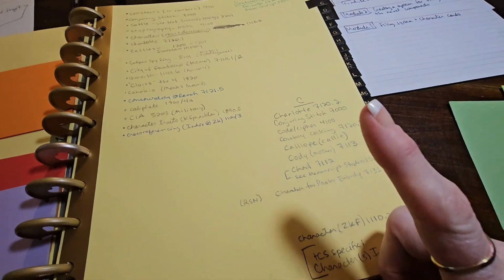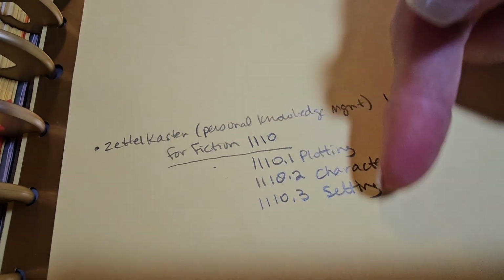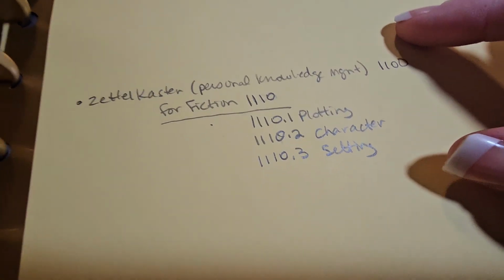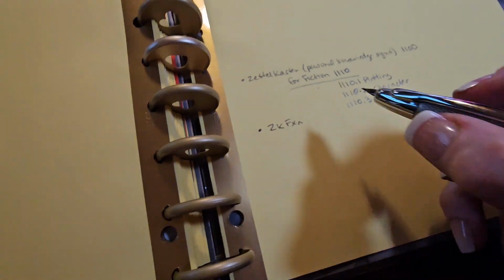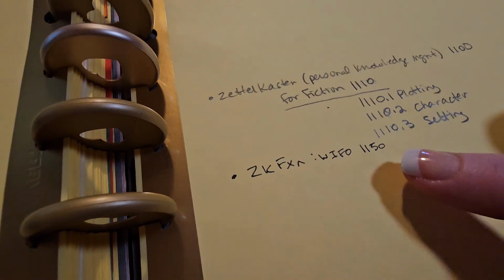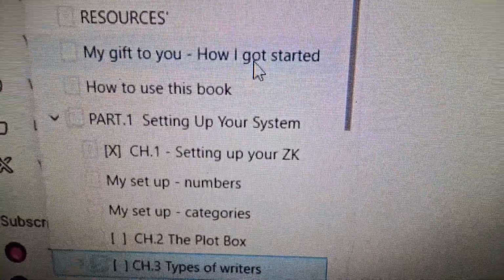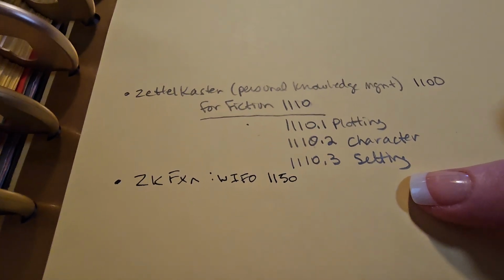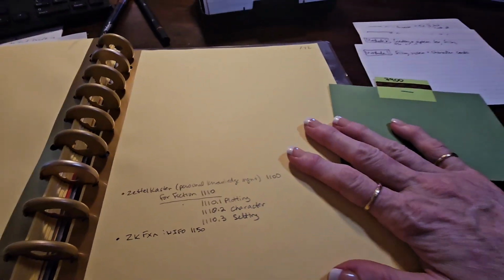Real time numbering! Zettelkasten for Fiction: Where Imagination Finds Order - The Book WIP! Ep.51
Episode 51 - I went to install THIS book (as I'm writing it) and my zettelkasten kept me from making a BIG mistake!!

(we meet on Zoom every Saturday!! Sprints start at 12pm central, workshop at 1pm central and sprints again from 2 to 3pm central!!)